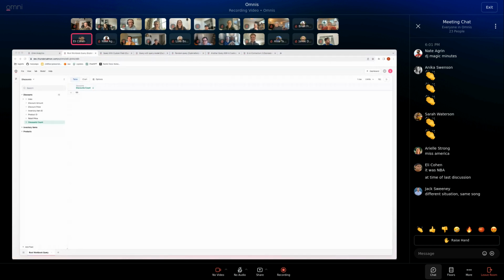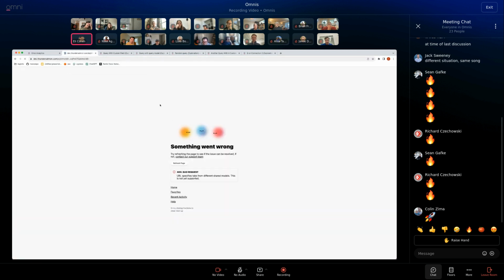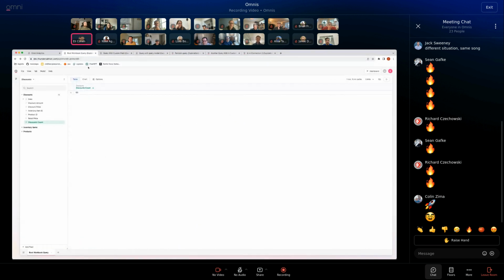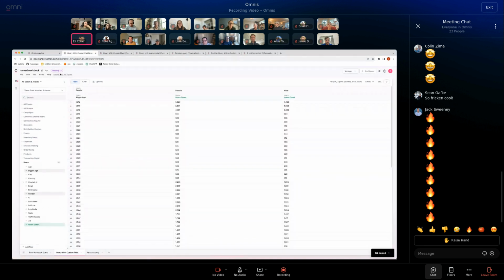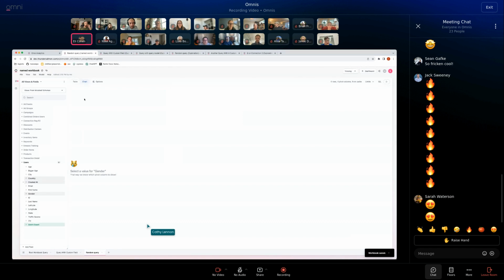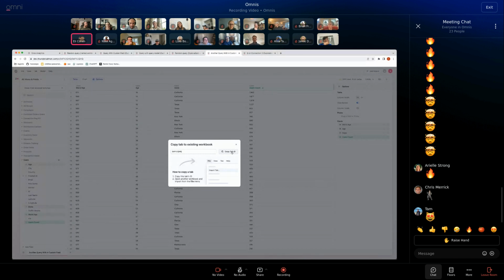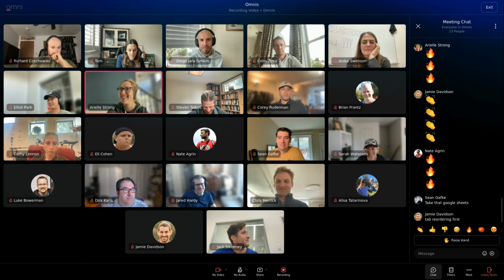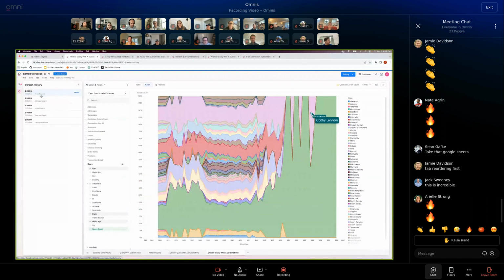2023-09-01 Query Portability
Eli shows off some new functionality to move queries across workbooks, including any workbook data models with ad hoc fields.